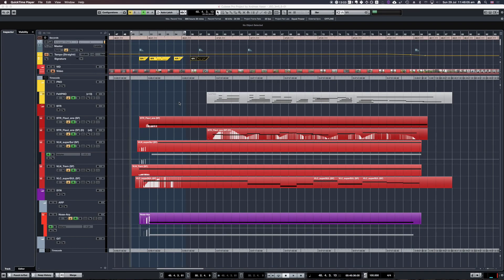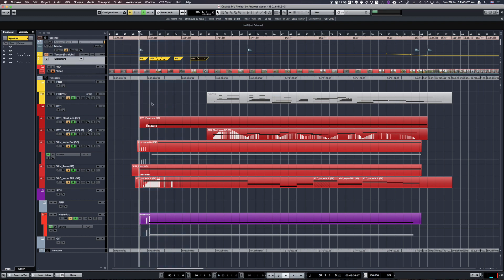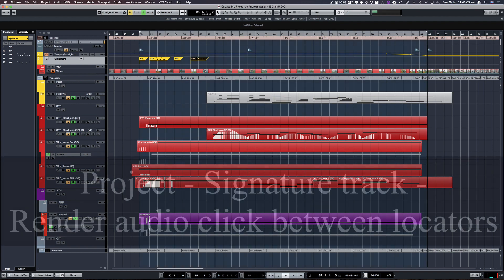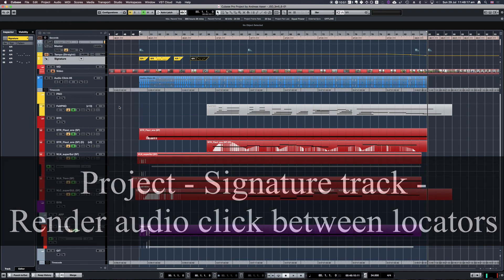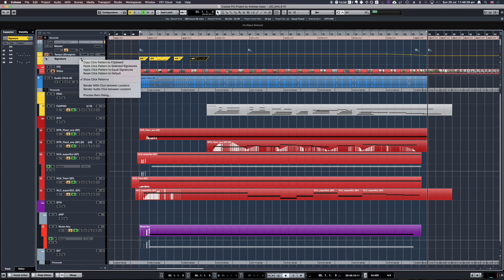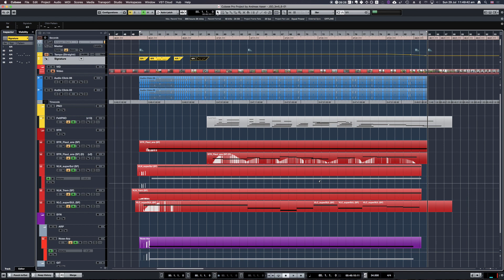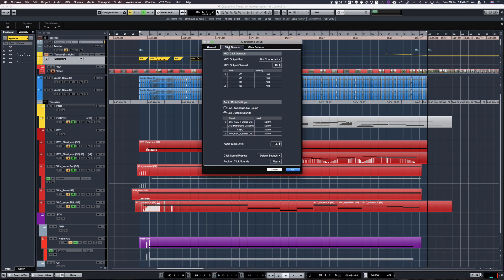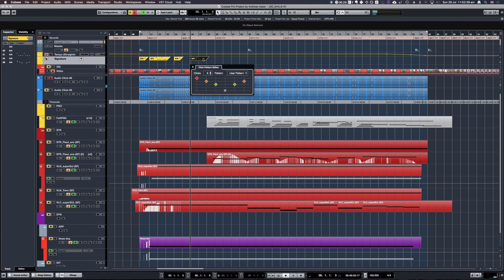Render Click to Audio - Cubase 9.5 - QuickTip 2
Here's how to quickly render your click track to an audio file in Cubase.

Simply go to "Project - Signature Track - Render audio click between locators". This will render the click between your locators.

Cheers!